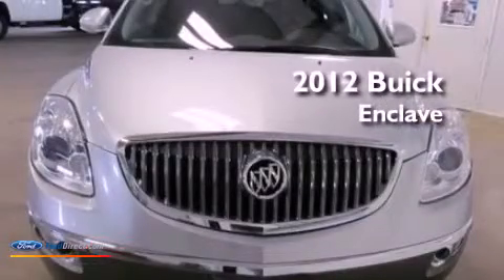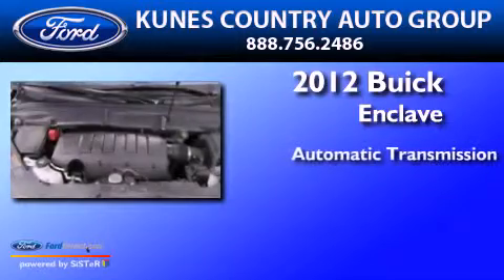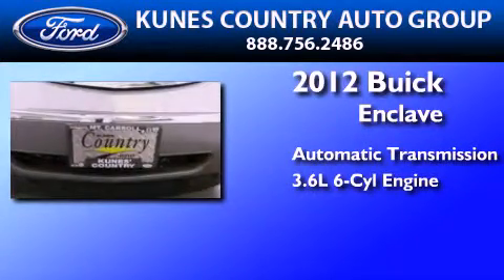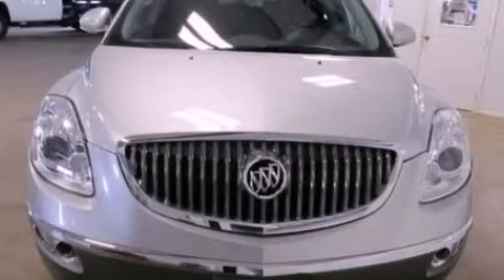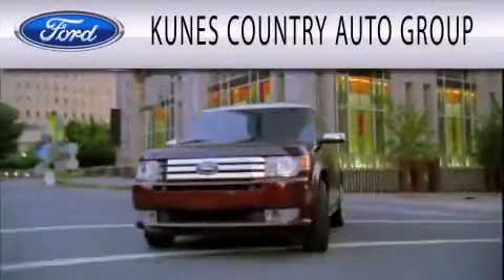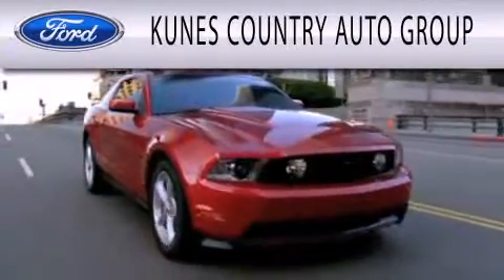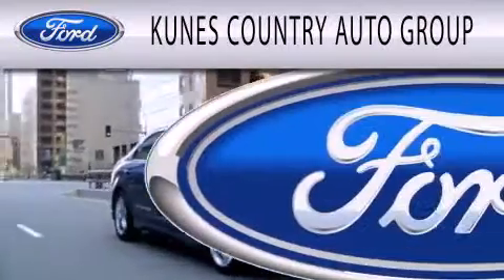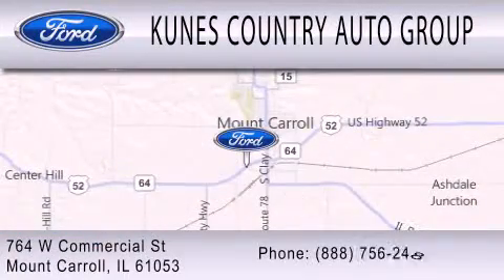2012 Buick Enclave Mount Carroll IL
Year : 2012
 Make : Buick
 Model : Enclave
 Engine : 3.6L V6 24V GDI DOHC
 Trans . : 6-SPEED AUTOMATIC
 Exterior : SILVER
 Miles : 16,401

 Stock : T2048A